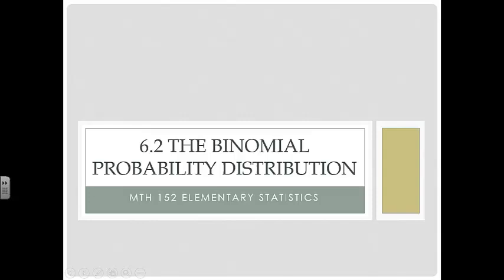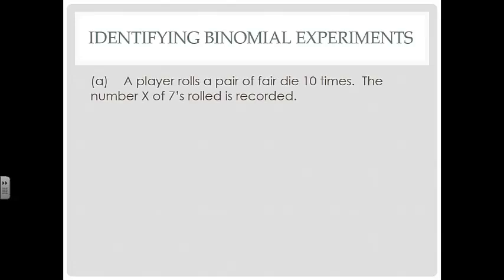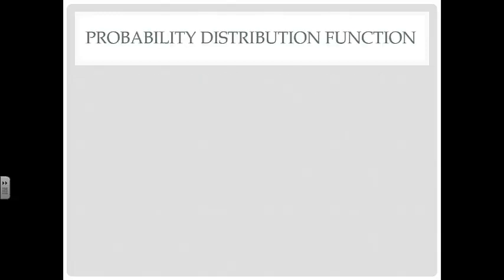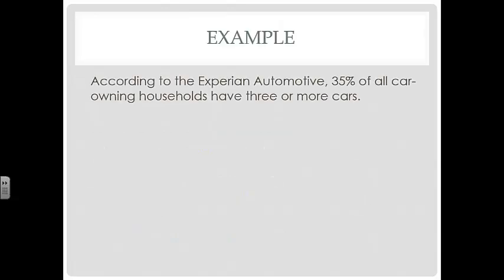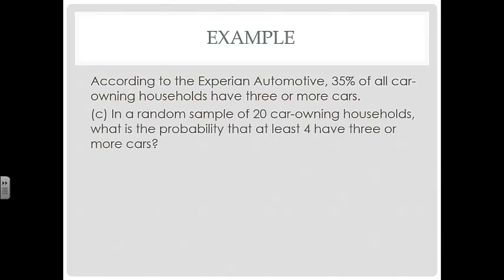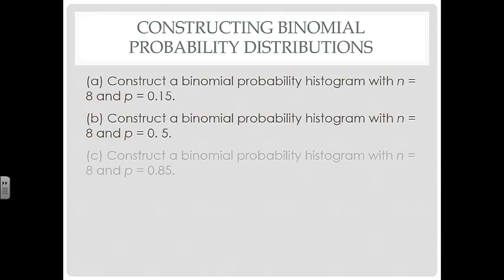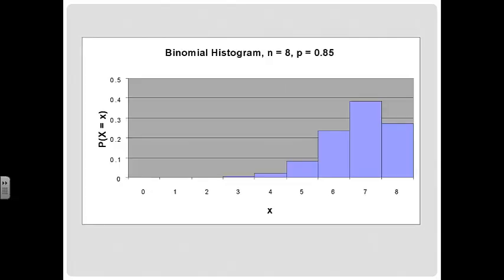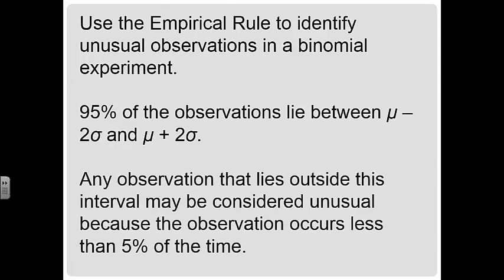6.2 The Binomial Probability Distribution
Objectives:
1. Determine whether a probability experiment is a binomial experiment.
2. Compute probabilities of binomial experiments.
3. Compute the mean and standard deviation of a binomial random variable.
4. Construct binomial probability histograms.